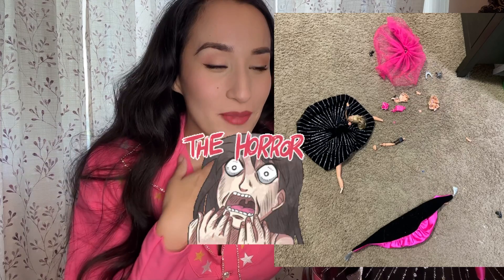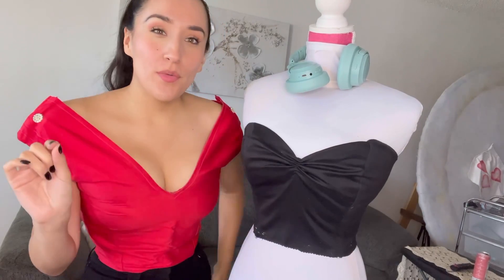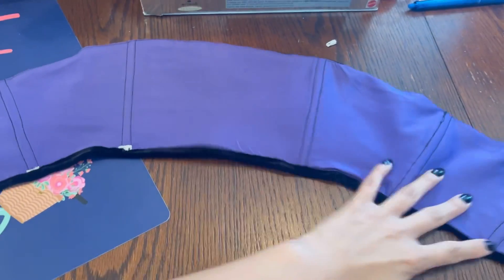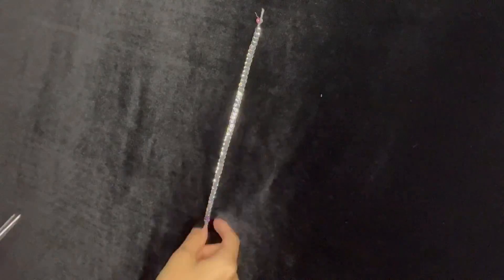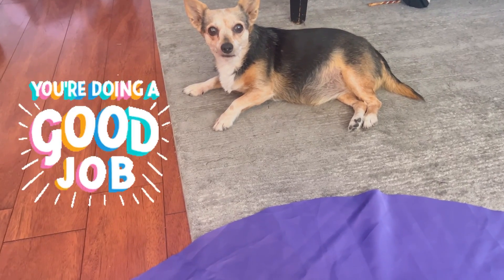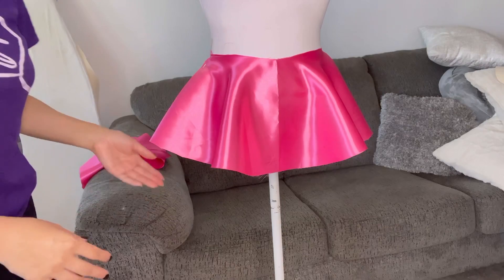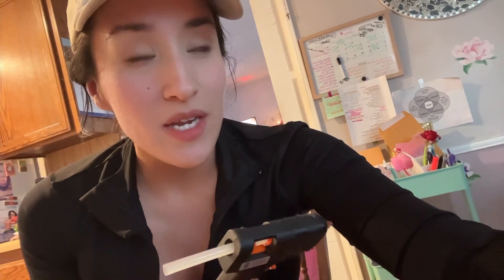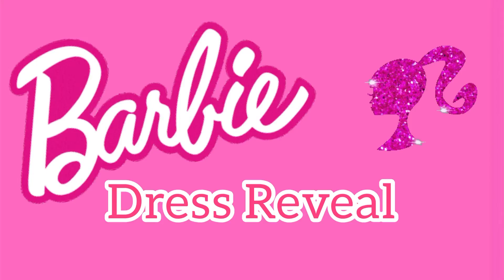I Made My Favorite Holiday Barbie Dress, LIFE SIZE! Barbie Cosplay Sewing Tutorial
If there is ever a Barbie costume contest, I’m so ready! This outfit is based on the 1998 Holiday Barbie, my favorite doll as a kid.

Items used:
- Rhinestones: Amazon

Dilunave 240 Pieces Large Sew on Rhinestones Clear Glass Crystal Gems Diamond Stone Metal Back Prong Setting Crafts Mix Shapes Claw for Jewelry, Clothes, Shoes, Costume (Clear White)

- Mesh Long Sleeve: Amazon

Lrady Women's Sheer Mesh Turtleneck Neck See Through Leotard Bodysuit Body Tops

Keep in touch with my on IG and Tiktok
@ Jenny Dame